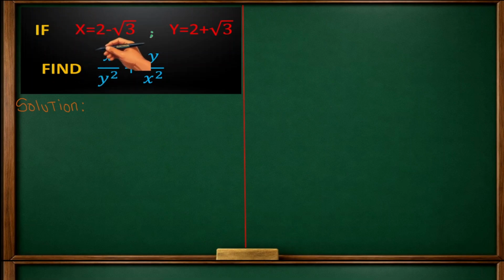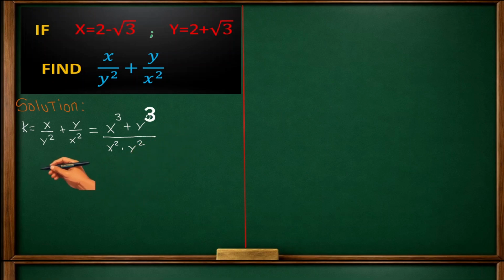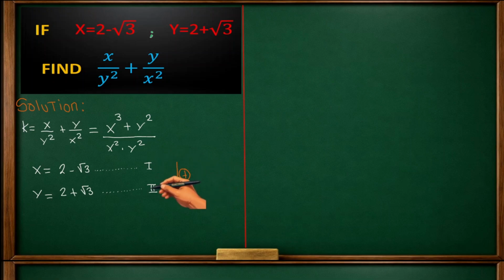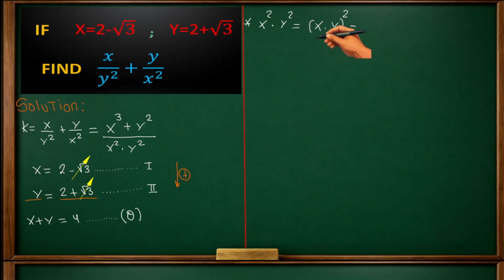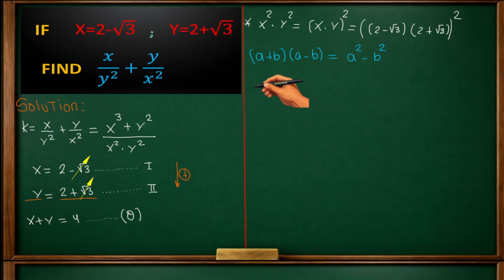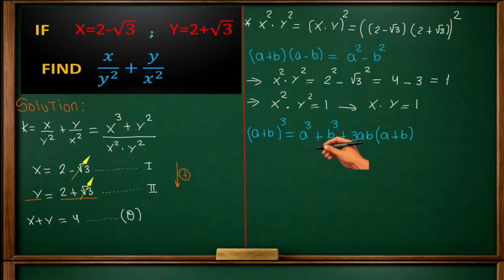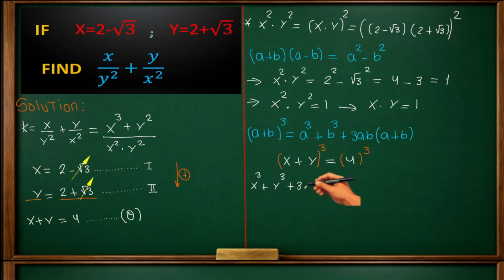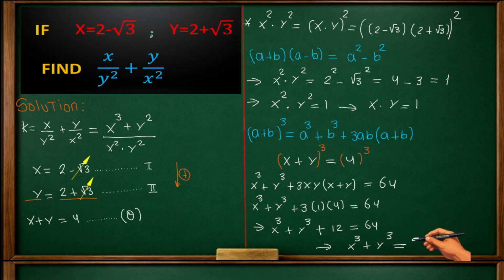It Looks Hard, But There Is a Secret Trick!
Can you solve this radical algebra problem? It looks difficult, but there is a secret trick to find the answer instantly!In this video, we break down a clever algebra question step-by-step:If \(X = 2 - \sqrt{3}\) and \(Y = 2 + \sqrt{3}\), find the value of \(\frac{x}{y^2} + \frac{y}{x^2}\).Instead of doing long, complicated operations, I will show you a smart shortcut that simplifies everything in seconds. Watch until the end to master this algebra hack!If you want to level up your math skills, make sure to like the video, leave a comment with your answer, and subscribe to Electrón for more math challenges!math